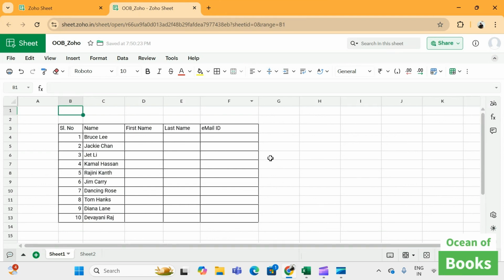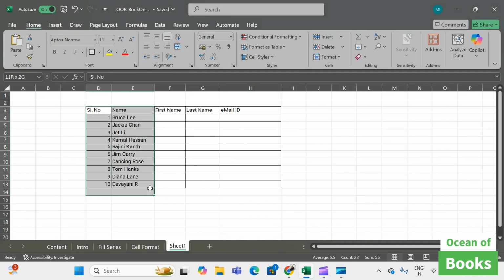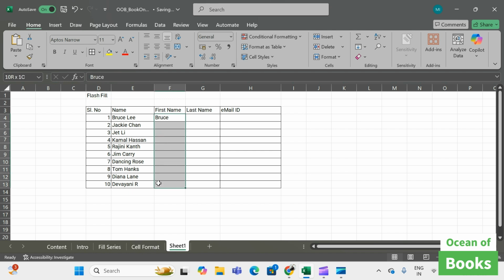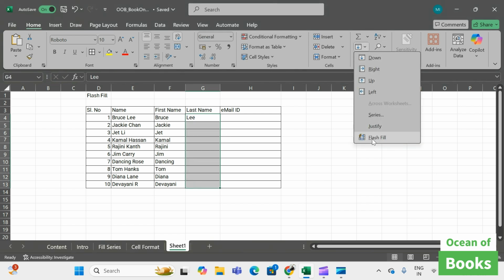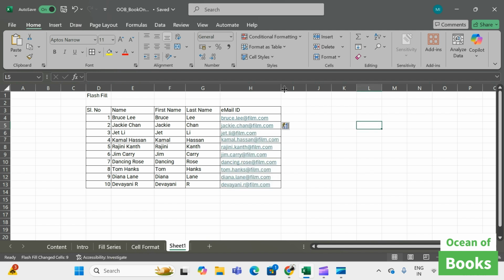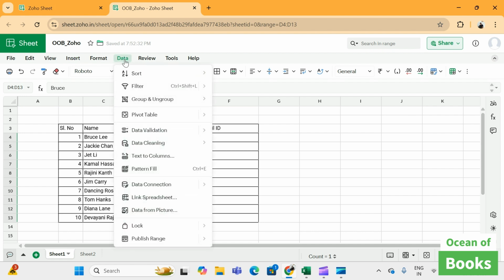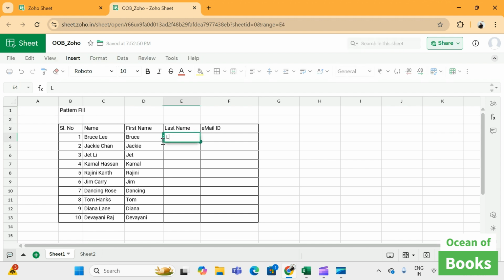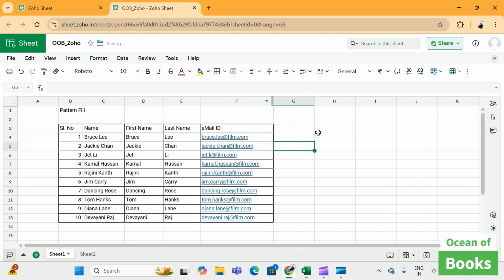Excel vs Zoho Sheet 01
This video provides the feature comparison of MS Excel vs Zoho Sheets